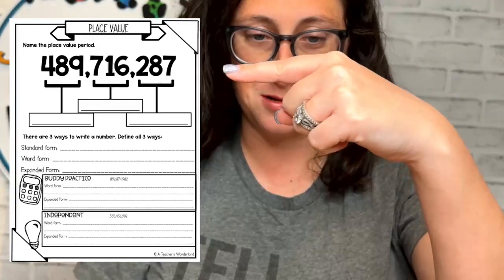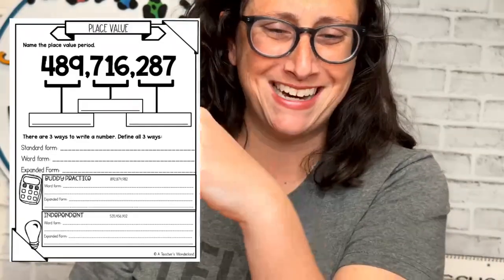My Favorite Place Value Centers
Do your students struggle with place value? I've got the perfect solution for you! These place value math centers are a great way to help your students practice and master this important skill. And they're so much fun, your kids will love them!